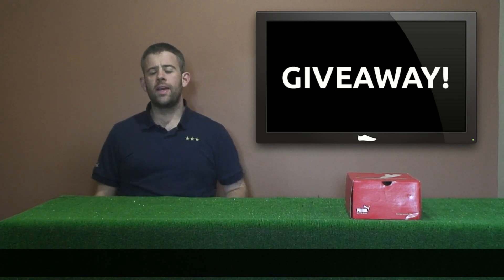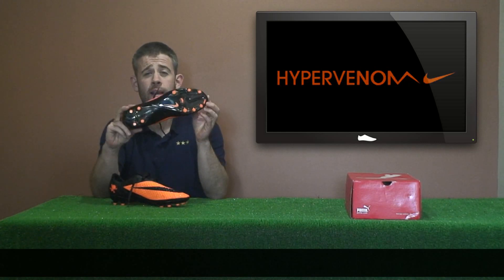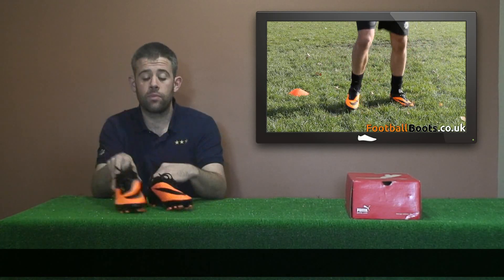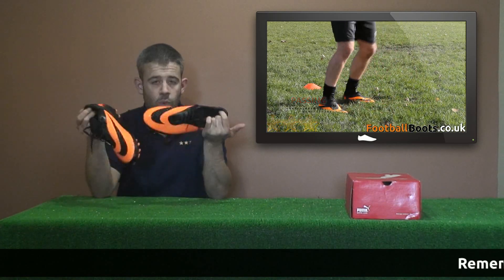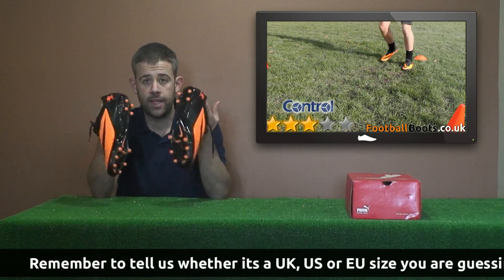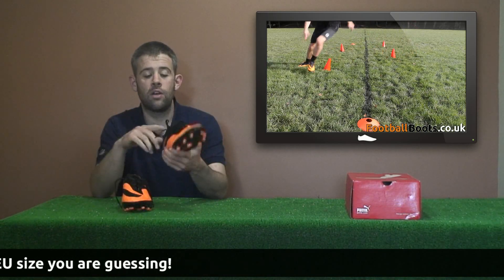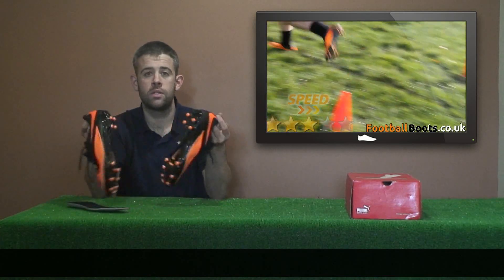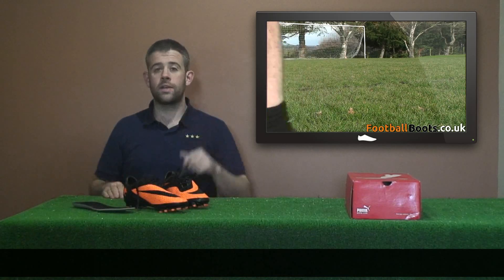Competition: Win our test pair of Hypervenom Phelon Boots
**The winner has been chosen and you can find out who it is by following this

The boots are on general sale until July 18th, but you can win our test pair, just by correctly guessing their size.

We will pick one winner, from those who comment with the correct size in UK, US or EU on 23rd June and announce them on our new Football Boots TV show.

Winner receives the test pair of Hypervenom Phelons used and this was us taking them out of the box